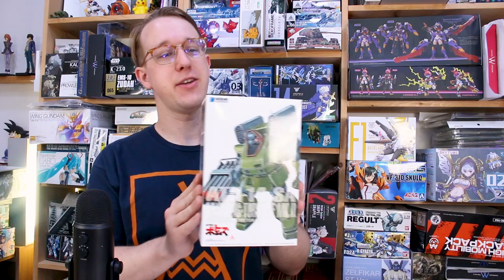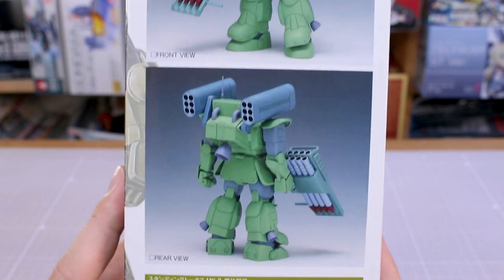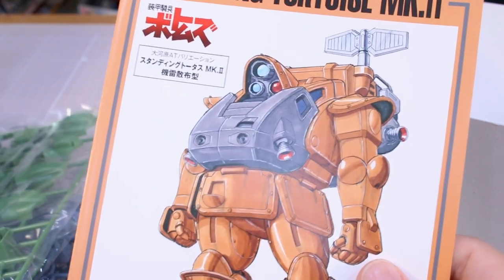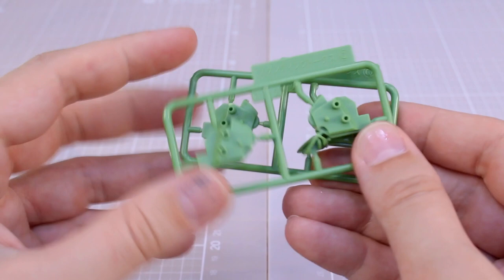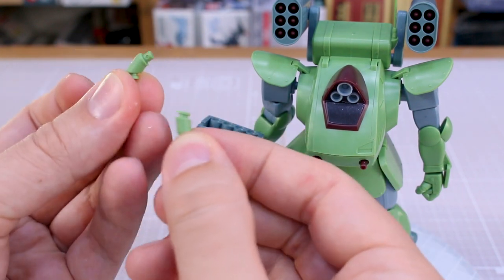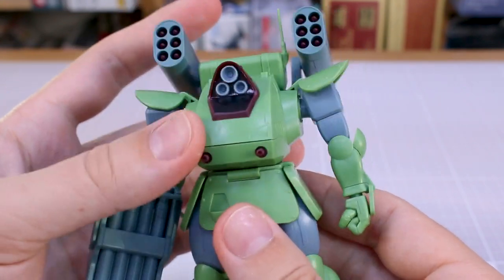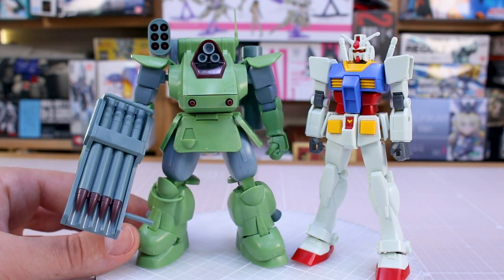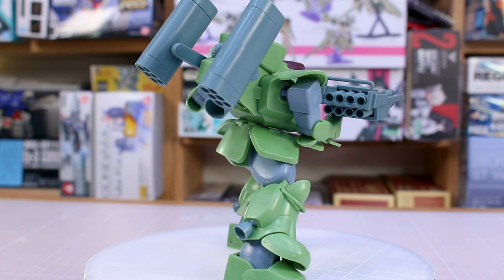Standing Tortoise Mk.II (ST Version) - Votoms UNBOXING and Review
Here's the 1/35 scale Standing Tortoise Mk.II (ST Version) from Wave's line of Votoms model kits. It's a really great little chunky boy mecha kit!

Thanks as always to USA Gundam Store for their support!